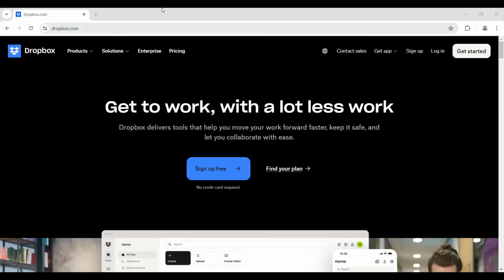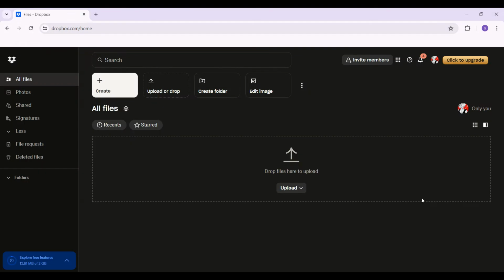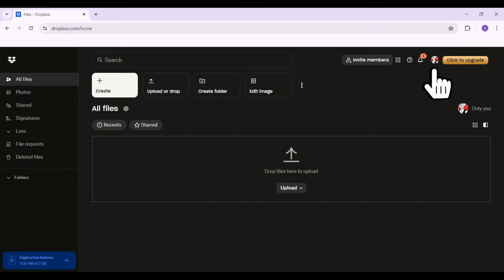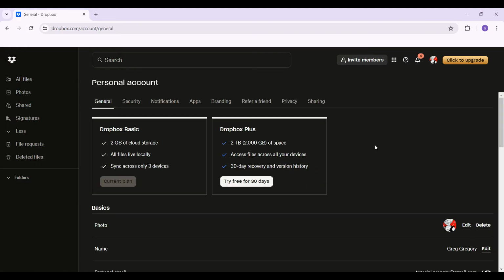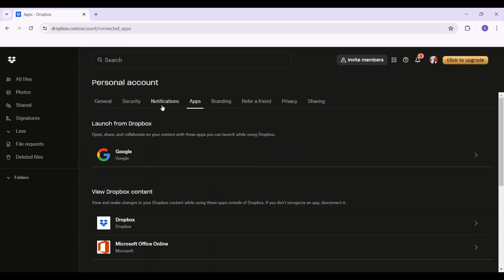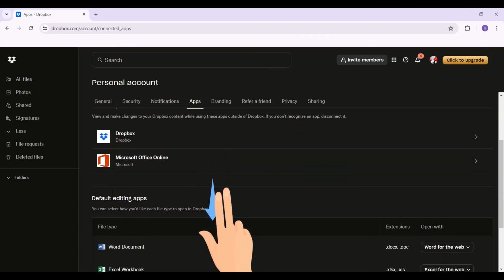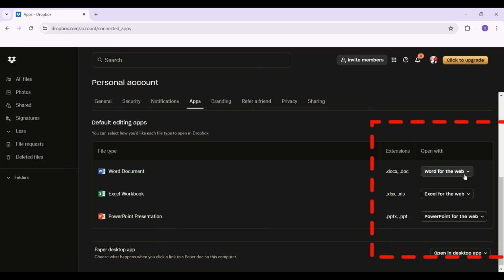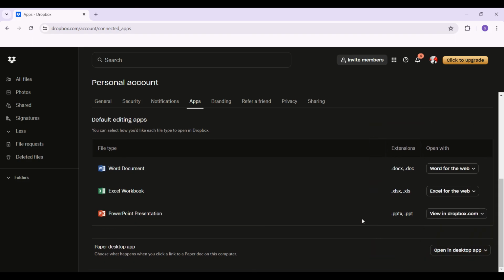How to Change Default Editing Apps in Dropbox (2024) | Edit Default Editing Apps in Dropbox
Learn how to change the default editing apps in Dropbox with this tutorial. We'll cover how to select the apps you prefer for opening and editing documents directly from your Dropbox, customizing your workflow for greater productivity and convenience.